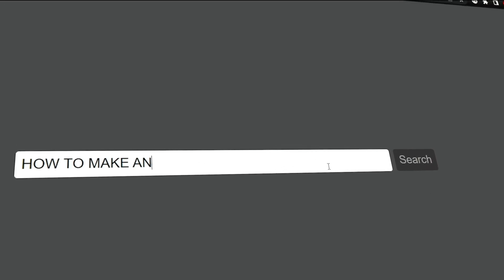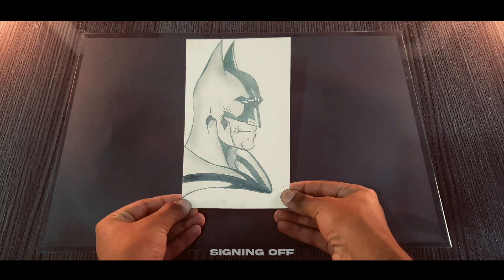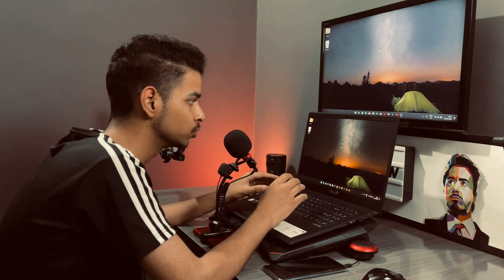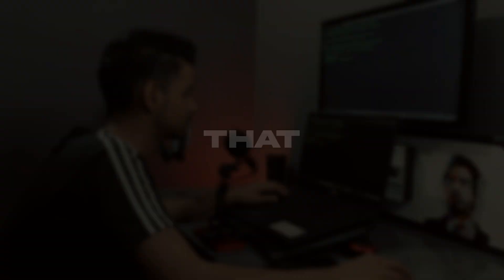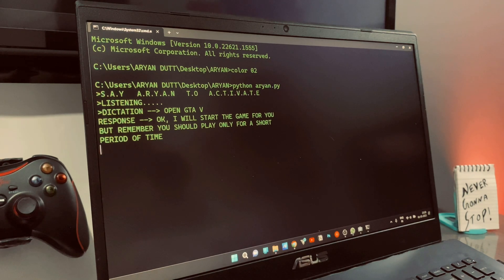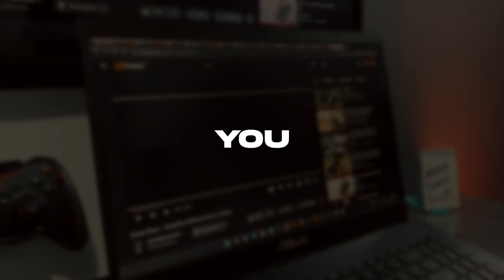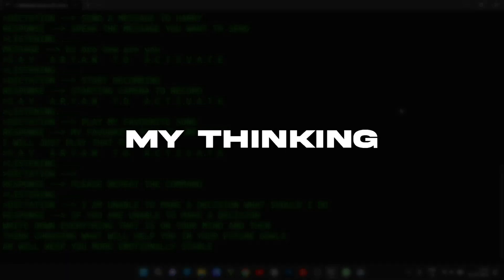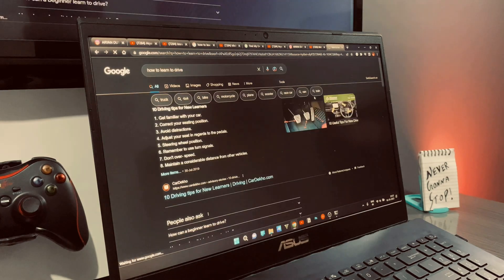Human Into AI [ENGLISH]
I created a digital assistant that sounds and speaks like me!!

I have created this program using python. The program is basically a digital assistant which speaks in my own voice. I have also integrated Chat GPT in the program. making this program is not a big deal actually but it was still a lot of work for me as a beginner. This is not a ' how to make an artificial intelligence video' rather it is just a demonstration of the program. I am not a person who is experienced enough to make an actual AI. This is a 'human into AI' video on the surface level and we can also that it is a ' human like AI ' video but sill only on the surface level. AI is now having a huge impact on the world and I am curious to see the wether all the reports showing that AI will destroy the world come out to be true or not. Now a days people are very interested in AI, and that is why things like ' alpha beta puring in artificial intelligence' / ' hill climbing in artificial intelligence ' / ' genetic algorithm in artificial intelligence ' / ' how to learn/make/use/study artificial intelligence ' are being searched all over the internet. Influential people like Elon musk, Mark Zuckerberg , Bill gates and more are supporting the AI stuff.

X X

X X

●MY GEARS(2024)

Microphones👇
Boya by-m1(Secondary)
Boya by-mm1(primary)

Keyboard👇
amazon basics keyboard

Mouse👇
HP X1000 (Wired)
HP M120 Wireless

Headphones👇
Sony WH-1000XM5(primary)
boAt Rockerz 450(secondary)

Tripod stand👇
DIGITEK® (DLS-9FT)(primary)
Amazon Basics(secondary)

lights👇
Ring light

Laptop cooler👇
LAPCARE Winner Cooling Pad

X X

Artificial Intelligence
Chat GPT
Midjourney
Dall e 2
human into AI